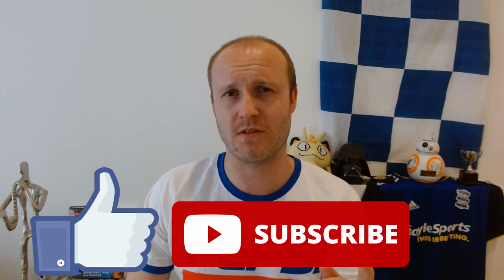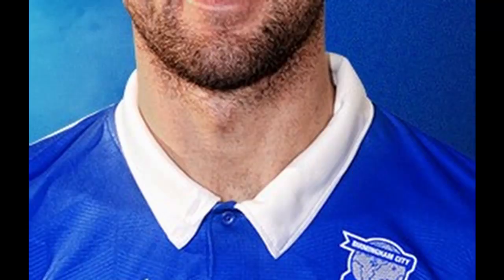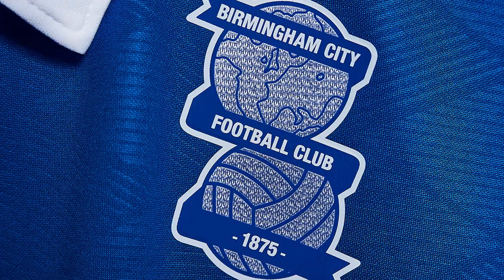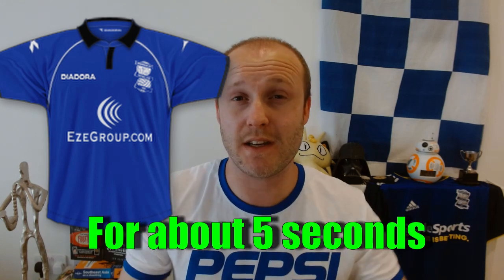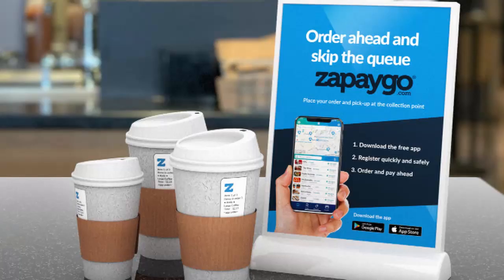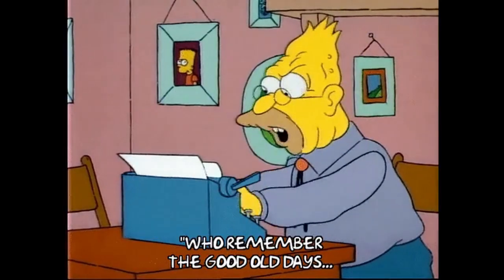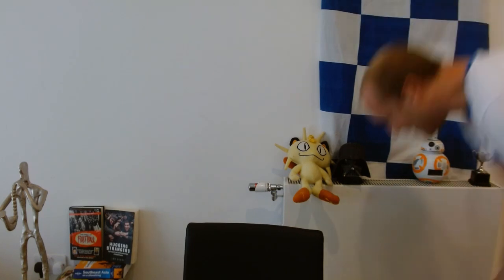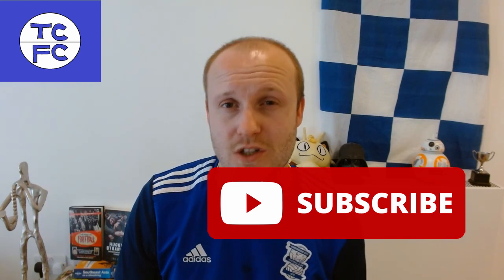Top 10 Birmingham City Kits since 2010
I've ranked our last 10 kits! Enjoy!!!